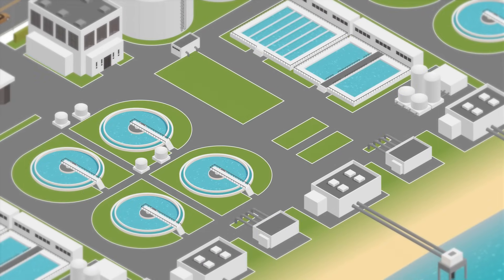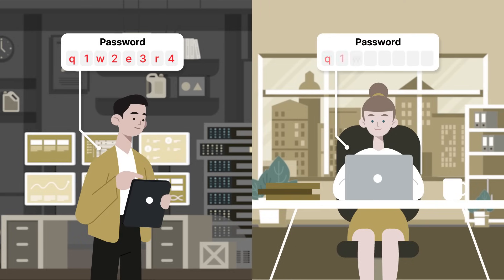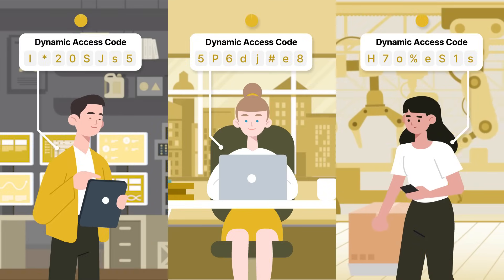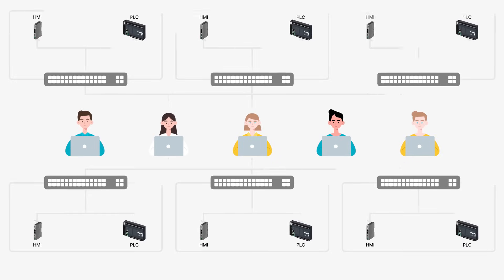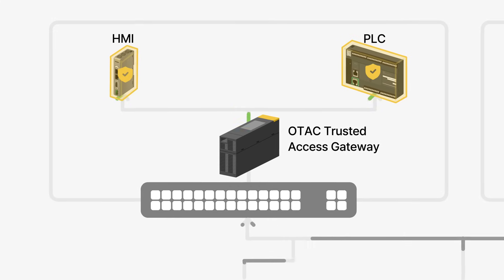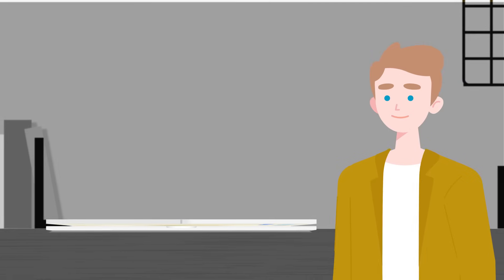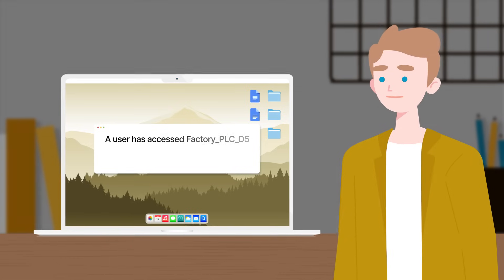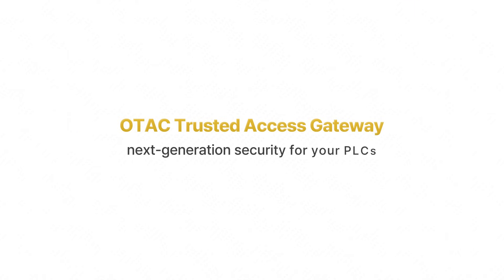Reinventing PLC Security for Critical Industries with OTAC Trusted Access Gateway | swIDch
🔐 Revolutionize Your PLC Security Without Replacing a Thing.
Meet the OTAC Trusted Access Gateway (TAG) – a groundbreaking solution that lets OT organizations enhance access control and security for existing programmable logic controllers (PLCs), without any modifications or support from PLC manufacturers.

Powered by One-Time Authentication Code (OTAC) technology, TAG delivers:
- Unidirectional authentication that works without network dependency
- No need to replace or modify existing PLCs
- Protection from password theft, sharing, or token interception
- Detailed access logs for compliance and operational visibility

Ideal for critical infrastructure and industrial environments, OTAC Trusted Access Gateway ensures robust, future-proof PLC security without disrupting your operations.

🛡️ Secure your OT environment the smart way. Watch now and discover how OTAC can redefine your access control.